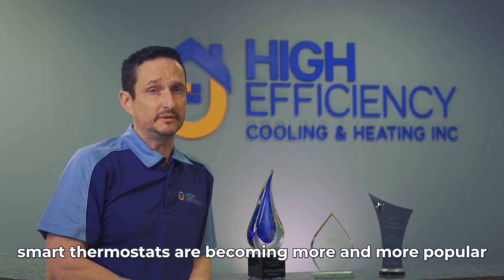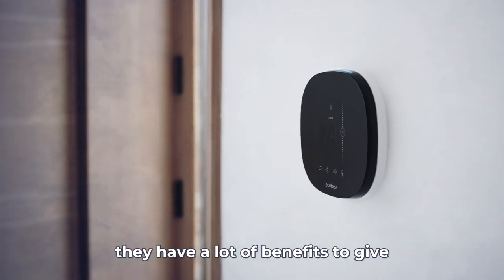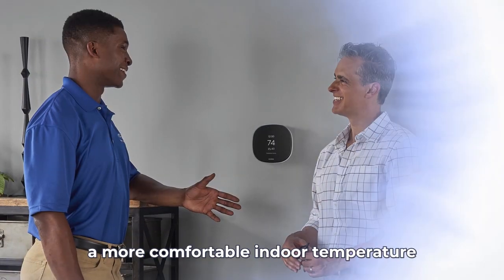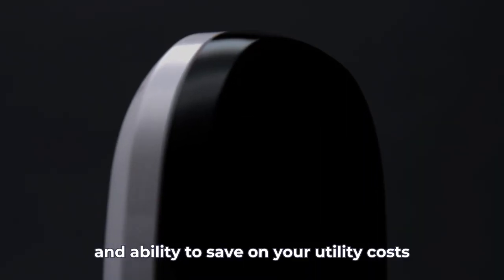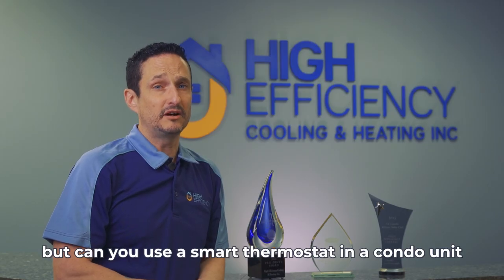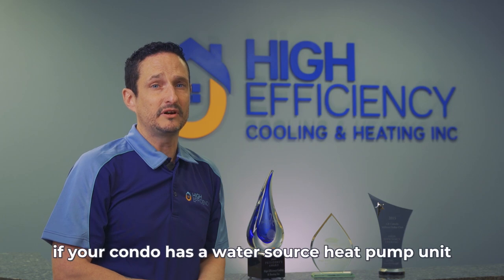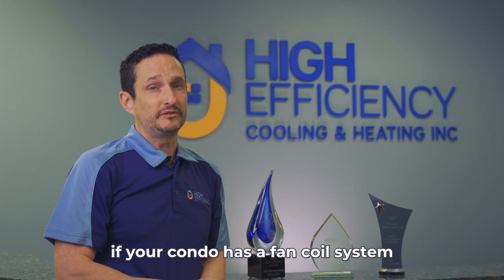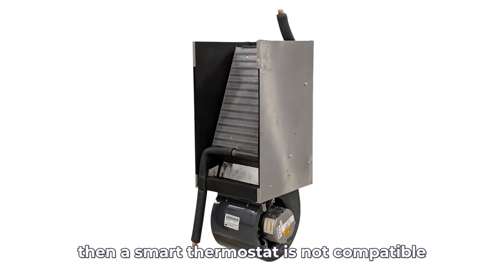Can I Use a Smart Thermostat in My Condo Unit? | HVAC | Carrier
With smart thermostat becoming very popular, it has a lot of benefits to give you a more comfortable indoor temperature and save your utility cost.

But can you use a smart thermostat in a condo unit? That depends. If your condo has a water source heat pump unit, then you can use one.  If your condo has a fan coil system, then a smart thermostat is not compatible.

How do you know what kind of cooling and heating systems you are using in your condo unit? Well, unfortunately, you can’t tell by appearance. To find out what type of system you are using, you need to open the cover and look inside.

这是一个极具挑战的承诺， 我们能够做到，因为：
1. 我们的维修团队遍布大多地区，他们接受定期培训，确保提供专业高效的检修服务。
2. 我们的客服部员工经过专业培训，他们知道如何与客户沟通， 获取关于您的冷暖系统故障的所有有效信息。
3.公司内部使用云端管理系统， 信息沟通快速，便捷。您冷暖系统的所有资料，包括型号， 维修保养历史都会记录在系统里，可以随时，随地查阅。